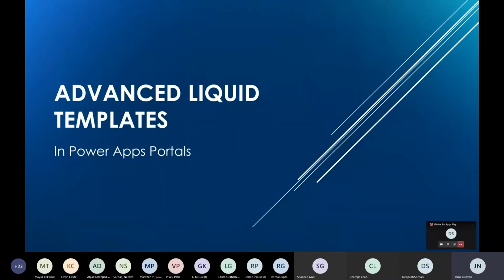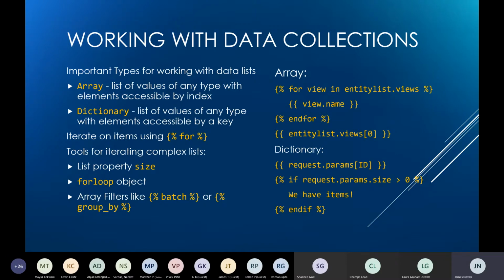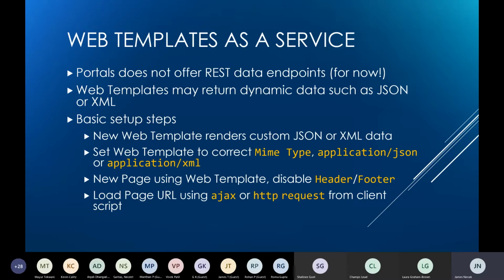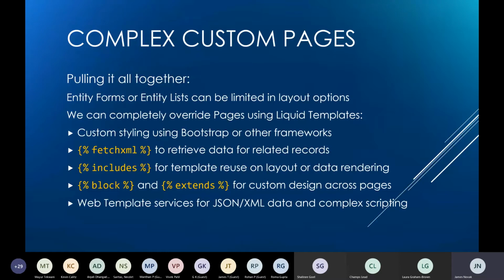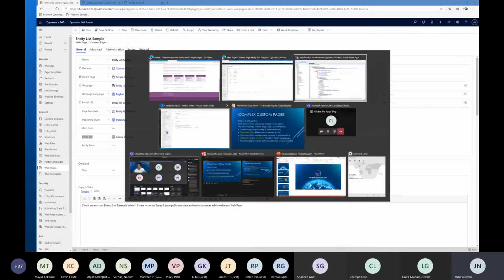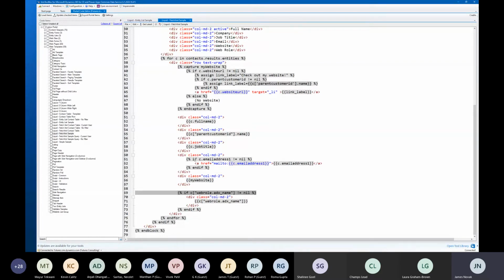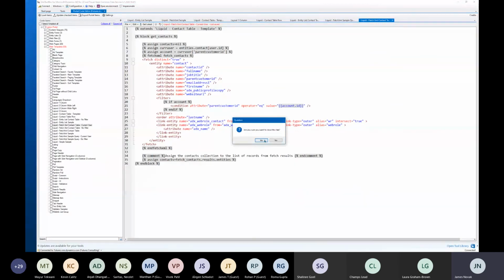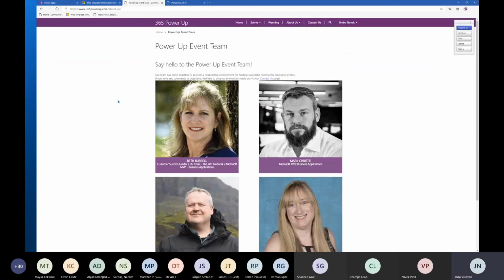Advanced Liquid Templates in Power Apps Portals by Jim Novak @Global Bizapps Day 2020